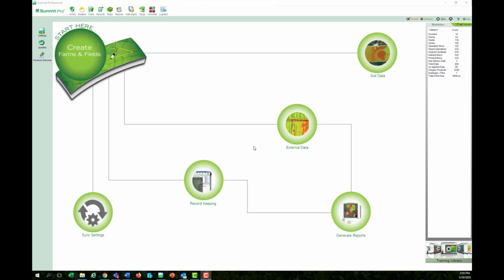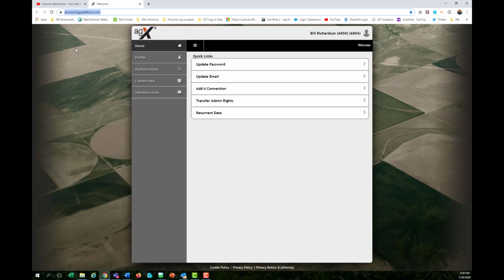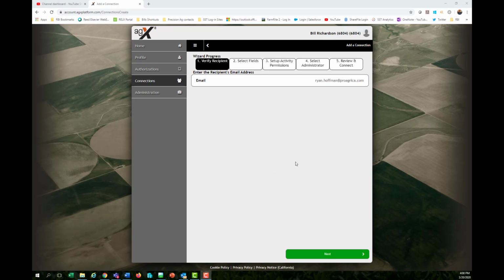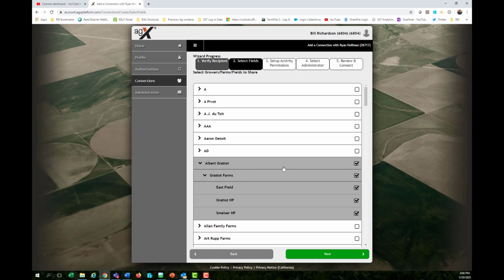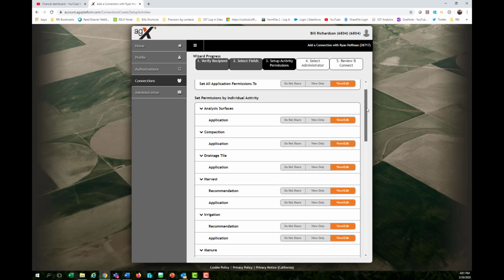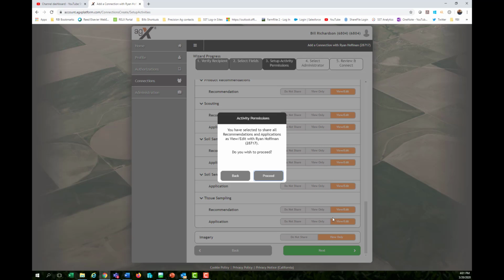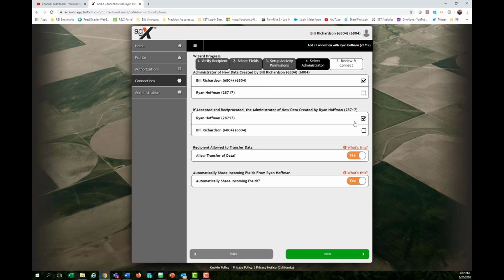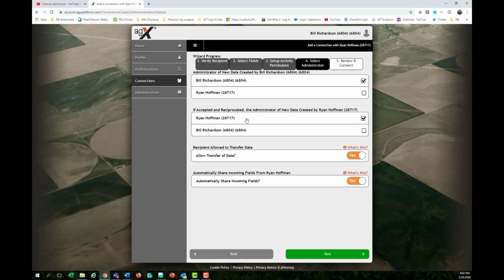agX Platform - Sharing and Explaining Administration Rights of Data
This video will demonstrate the steps involved in Sharing Data and what are the Admin Rights.